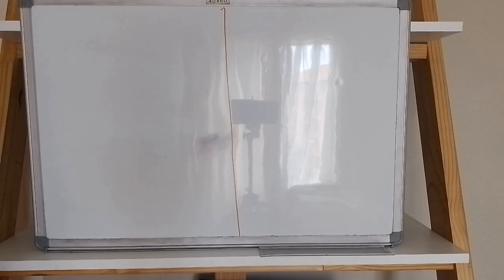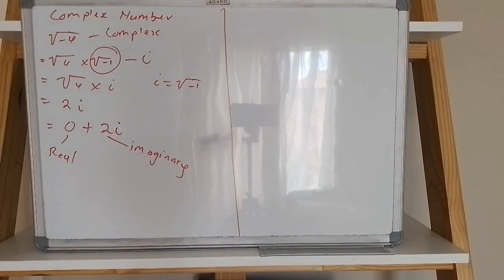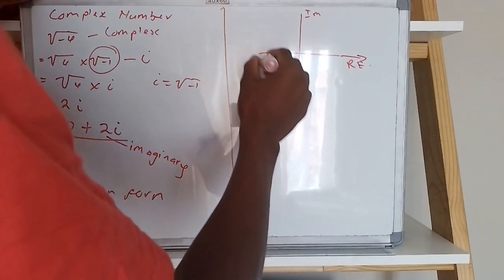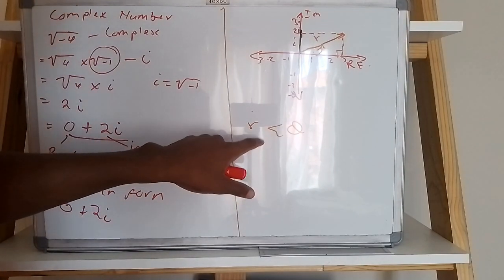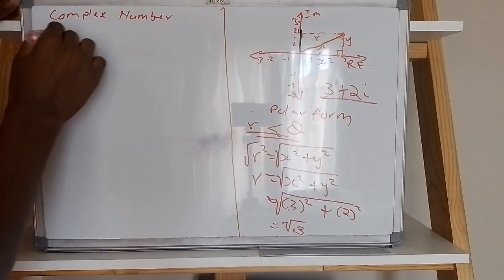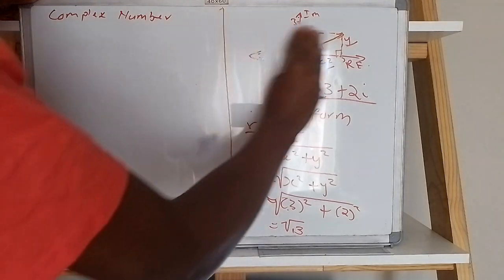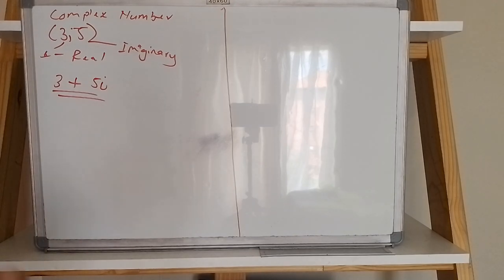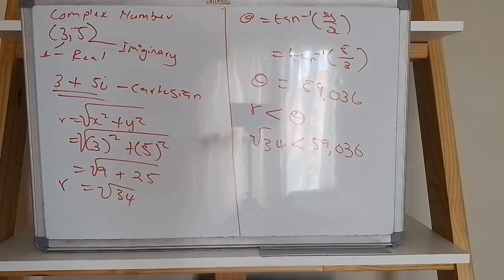complex number from cartesian to polar form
converting cartesian form to polar form   3 +2i